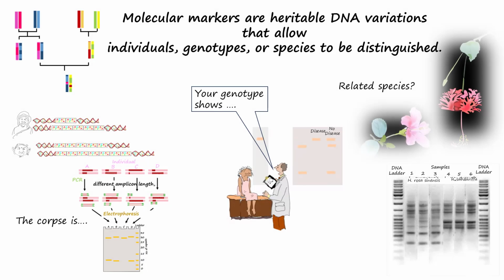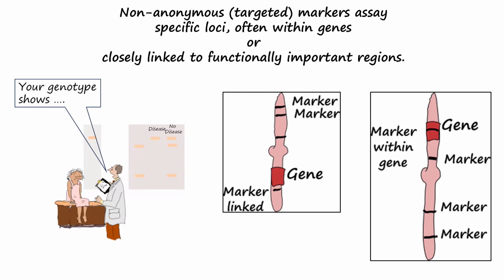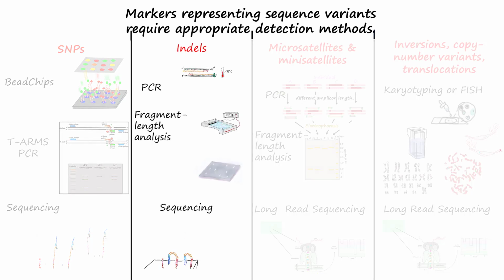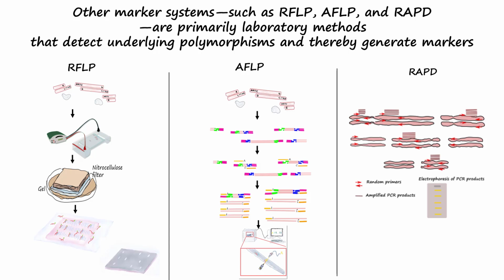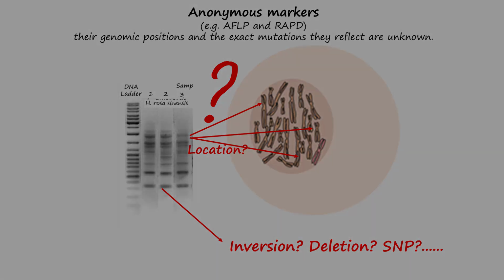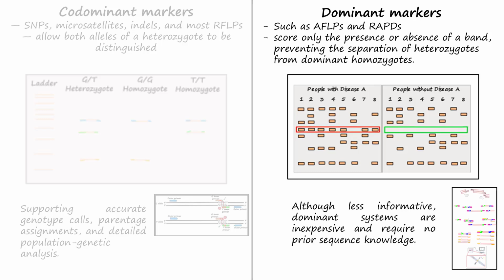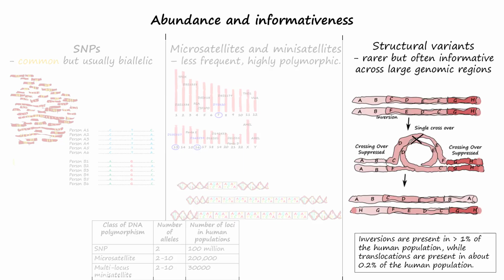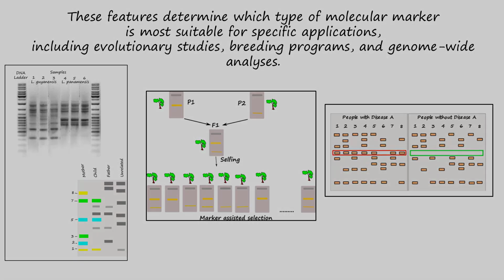Molecular Markers: A Brief Overview biology genetics molecular biology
Molecular markers are essential tools in genetics, molecular biology, plant breeding, and evolutionary research. This video briefly discusses;
🔬 What molecular markers are
🧬 The different techniques used to assay SNPs, indels, microsatellites, minisatellites, and structural variants
⚡ Why some markers are considered anonymous markers
🧪 Codominant vs dominant markers